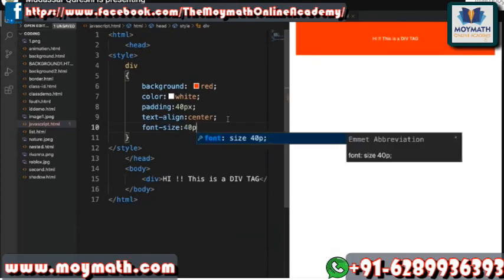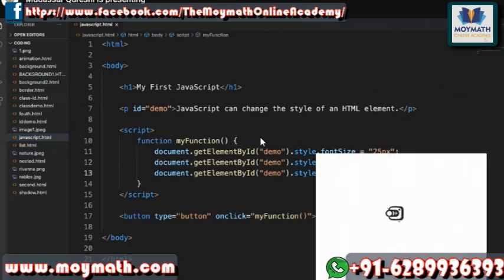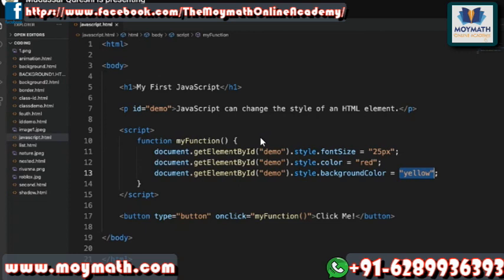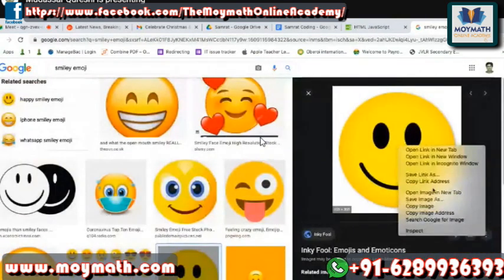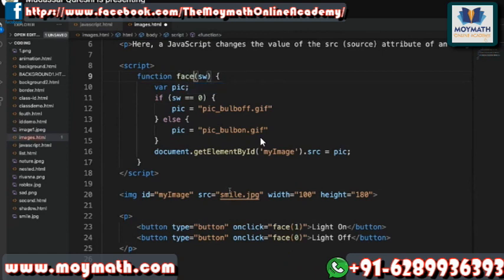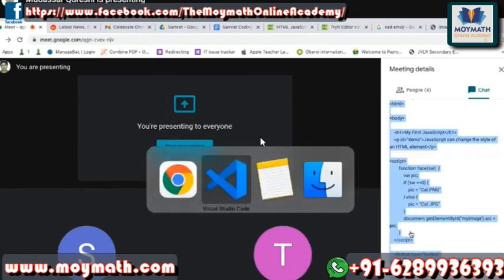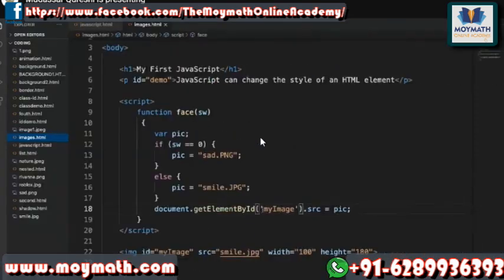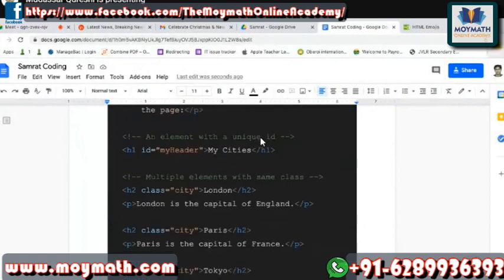HTML Coding Class on CSS div tag & HTML JavaScript | Web Development | MoymMth Online Academy